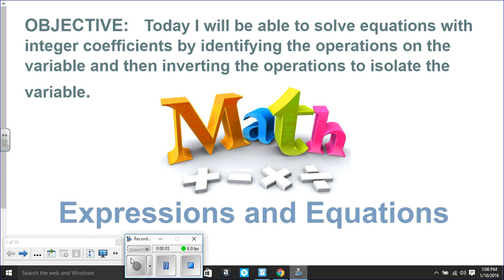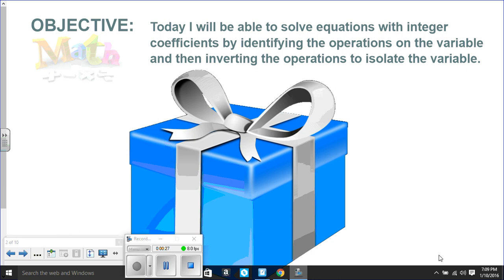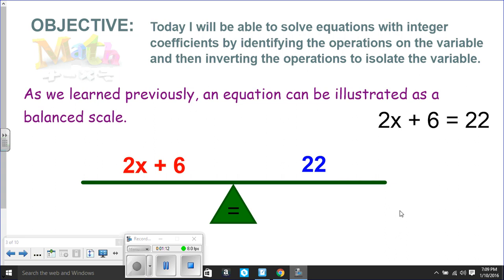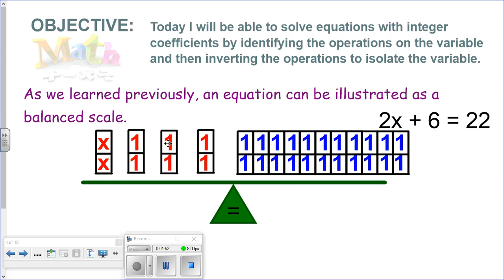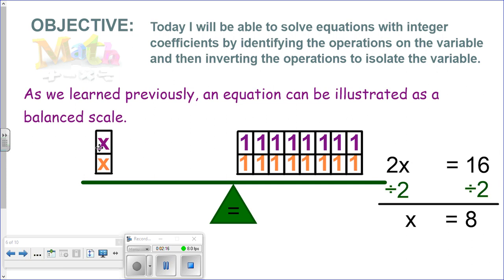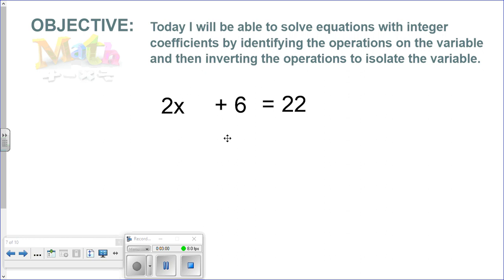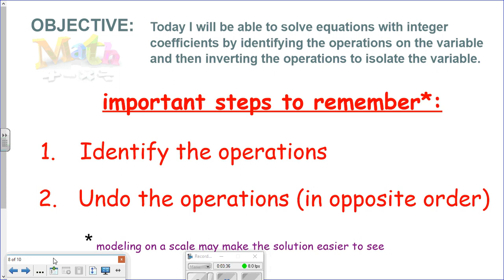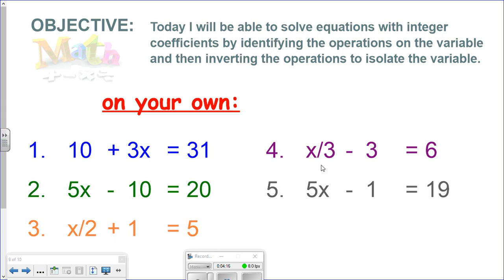Solving Equations (7-EE-B-4)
Solve equations with integer coefficients by identifying the operations and then inverting the operations to isolate the variable.